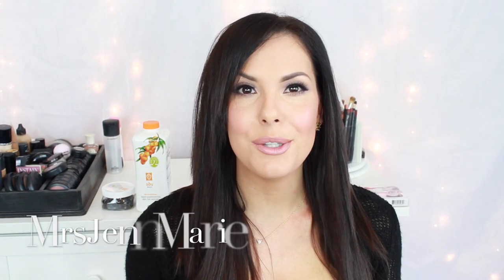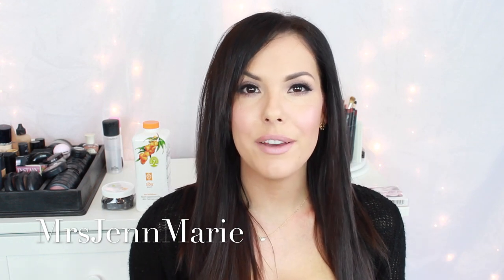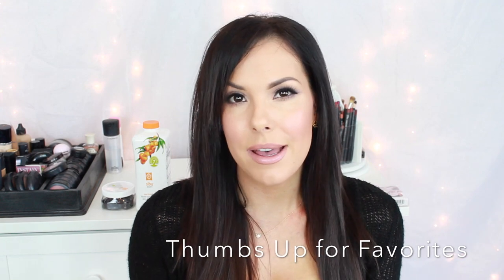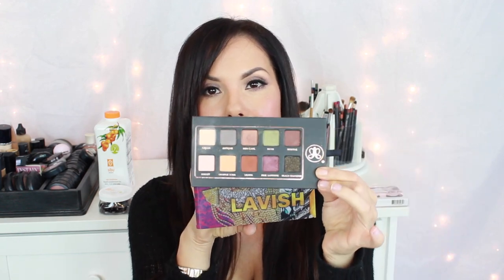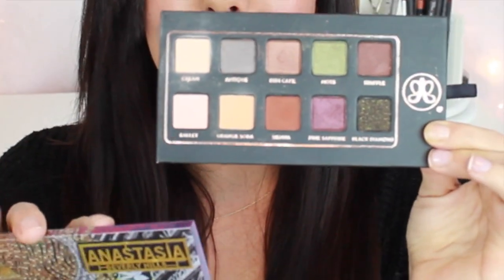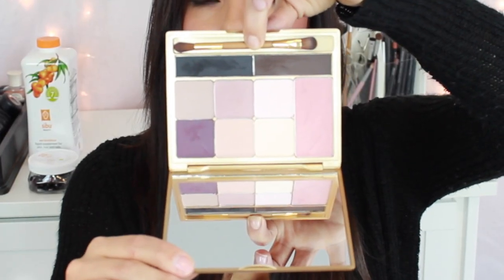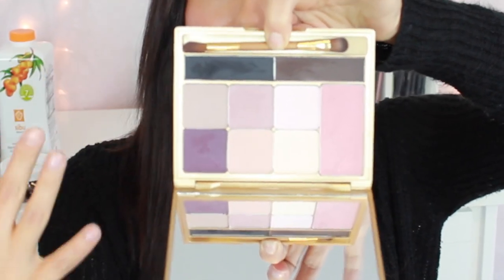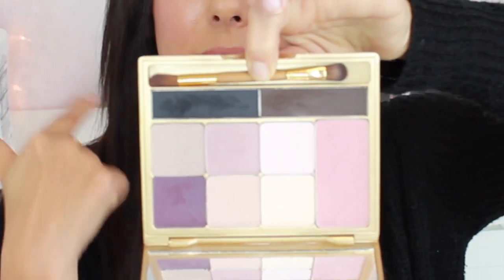Favorite Beauty Products March Anastasia, Tarte, Skincare and Makeup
CLICK HERE TO OPEN! ALL THE INFO YOU WANT IS BELOW:
Happy April everyone, this month is very busy for me and exciting. My son turns 5 :D and my Daughter's Senior Prom is this month. Plus I am so happy Spring is finally here. How about you girls? My big project is my yard. We are redoing our outdoor spaces and our landscaping. I will post all about it on Instagram.
FAVORITE PRODUCTS
Kiehl's Creme de Corps Soy Milk & Honey Whipped Body Butter
CeraVe SA Renewing Cream
Fekkai Full Blown Volume Foam Conditioner
Anastasia Beverly Hills Lavish Palette
Tarte BeMagnificent Palette
Anastasia Beverly Hills Contour Palette
Tarte Amazonian Play Blush in Frisky
Urban Decay 24/7 Lip Pencil in Illegal
MAC Mineralized Lipstick in Pure Pout
LORAC POREFection Foundation in PR7
LORAC POREFection Powder PF3
Kiss Lashes Light and Soft in Pretty and in Shy
My Makeup:
Foundation: LORAC POREfection PR7
Powder: LORAC POREfection Powder in PF3
Concealer: Anastasia Pro Series Concealer in 3.0
Eye Brows: Anastasia Brow Pomade in Chocolate
Shadows: Tarte Be Mattenificent Palette
Lashes: Kiss Feather Lashes in Pretty
Blush: Tarte Frisky
Highlight & Contour: Anastasia Contour Palette
Lip Liner: Urban Decay 24/7 in Illegal
Lip Stick: MAC Mineralized Lipstick in Pure Pout